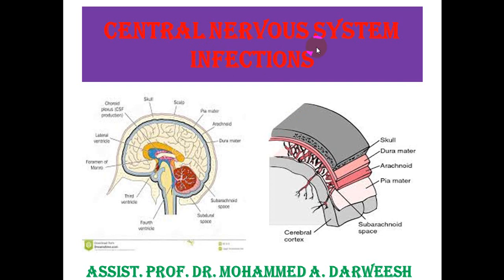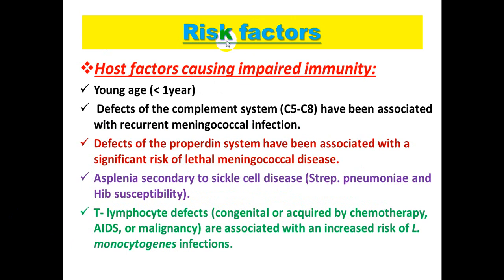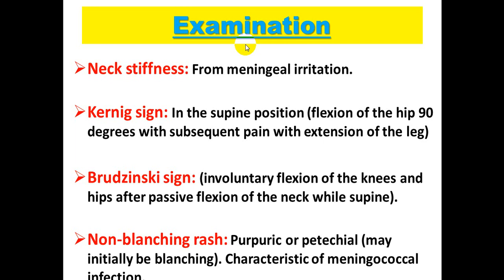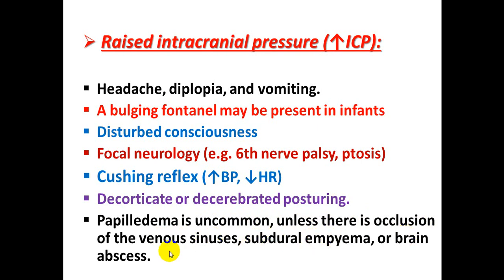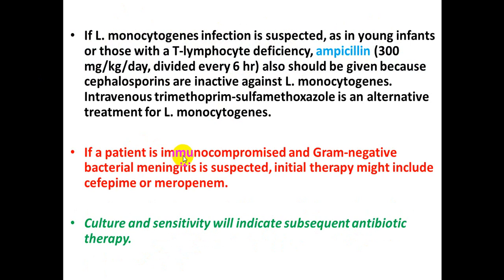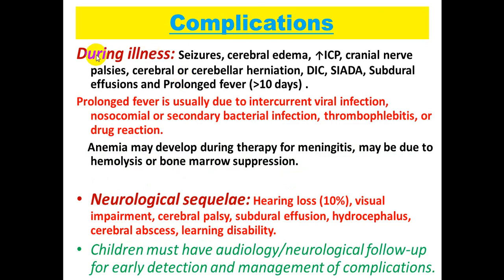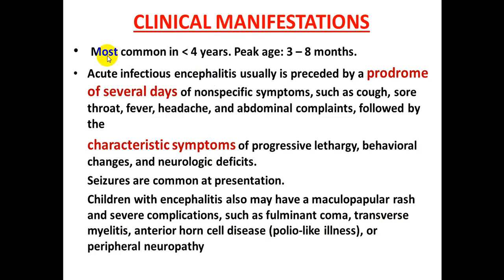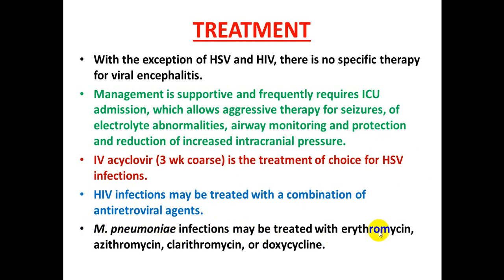محاضرة علمية(المرحلة الرابعة / طب الاطفال /Meningitis and Encephalitis)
أ.م.د. محمد عبد درويش